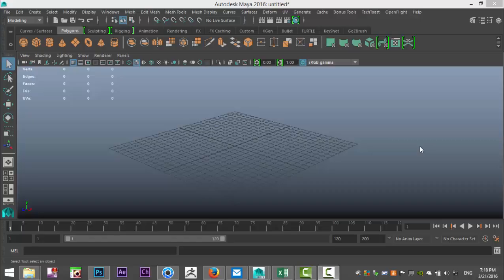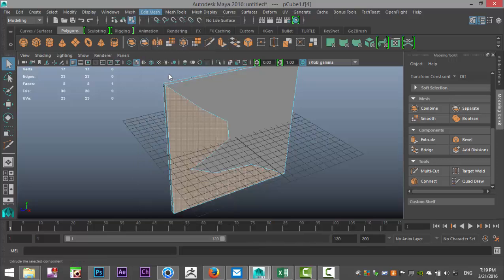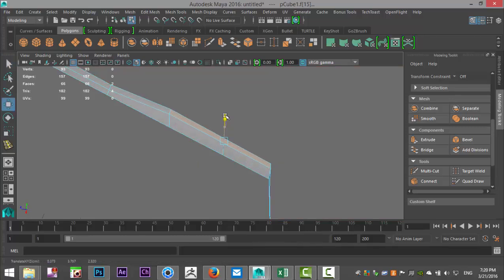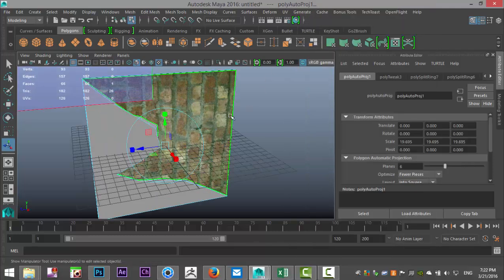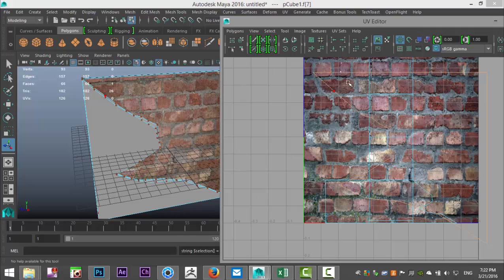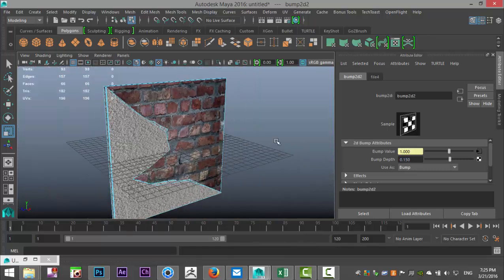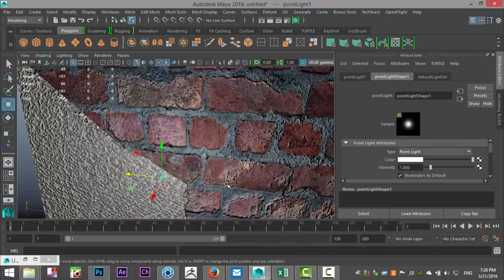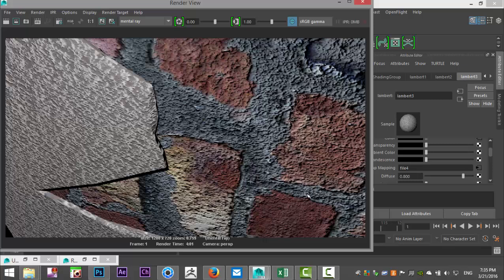How to model busted stucco on a brick wall in Maya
Hi Guys,

In this Maya 2016 tutorial I will show you a technique that will allow you to model busted or chipped stucco on a brick wall.